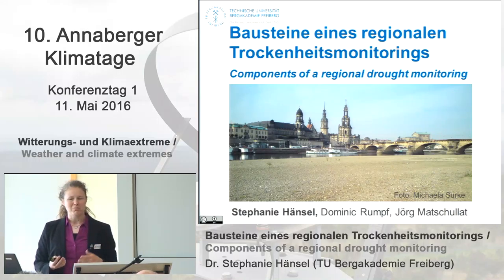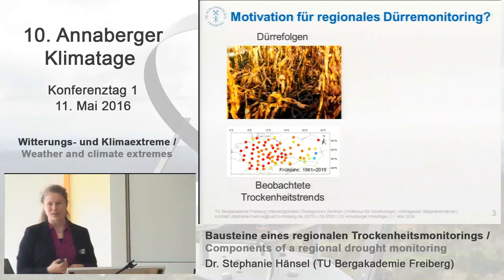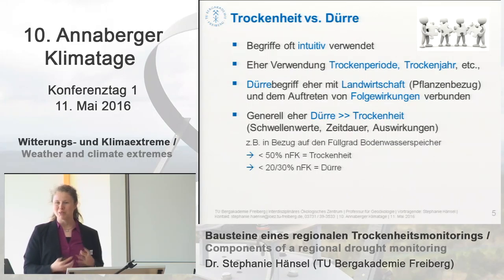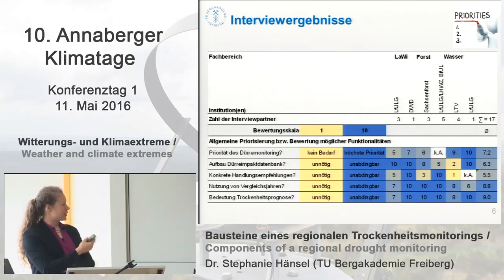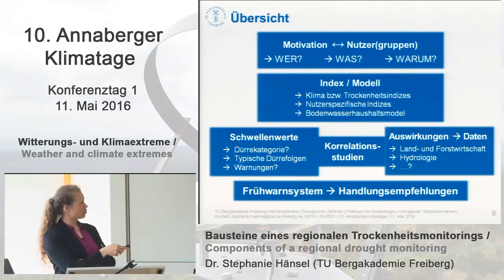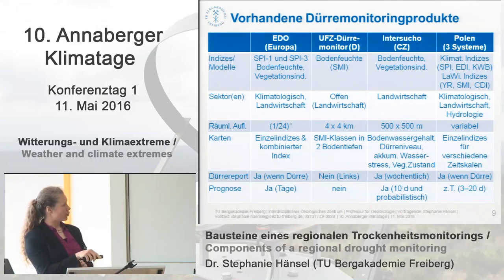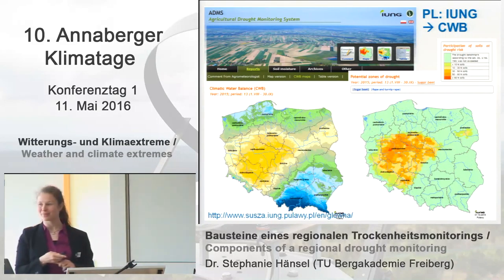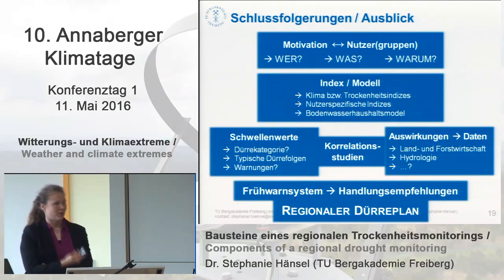Hänsel - 10th Annaberg Climate Days 2016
Speaker: Dr. Stephanie Hänsel, Technische Universität Bergakademie Freiberg

Topic: Components of a regional drought monitoring.